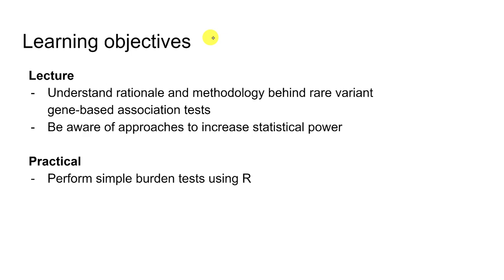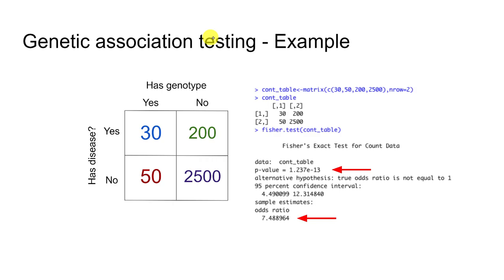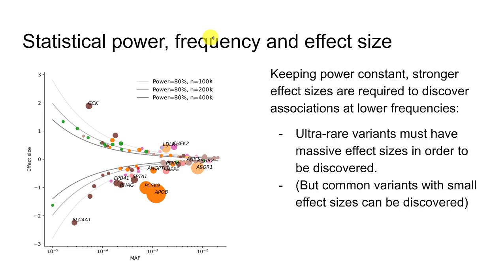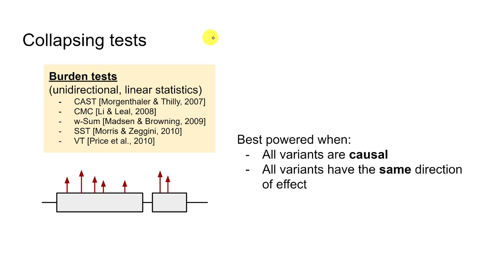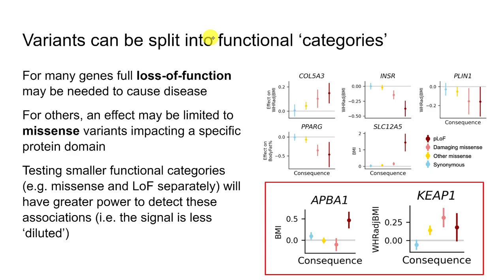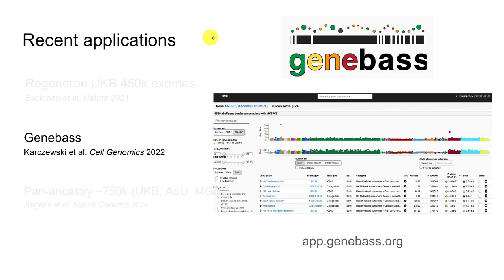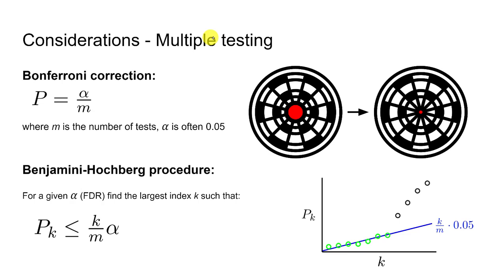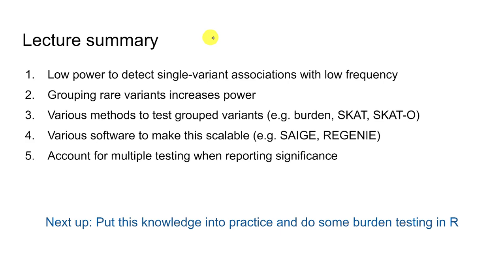Intro to Rare Variant Association Analysis | University of Oxford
0:42 Learning objectives
1:08 History of genetic association studies
3:38 Case-control genetic association testing
5:31 Example of Fisher's Exact Test in R
8:12 Statistical power, frequency and effect size
11:37 Why study rare variants?
14:15 Collapsing tests increase power for rare variants
16:00 History of collapsing tests (burden, variance-component, hybrid tests)
19:57 Importance of functional categorisation
21:21 Weighting of variants
22:39 Software for gene-level testing (SAIGE, REGENIE)
24:24 Recent applications of gene-level testing
27:00 Multiple testing correction
33:35 Cauchy combination test
35:33 Lecture summary

Lecture given on 31 Oct 2024 to students in the Genomic Medicine MSc programme.